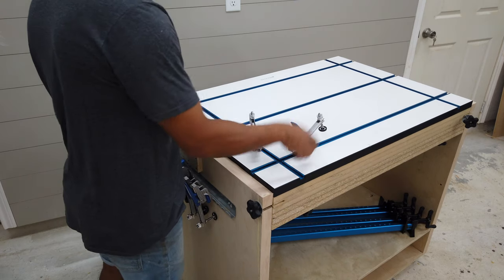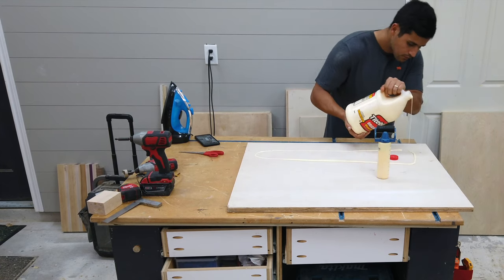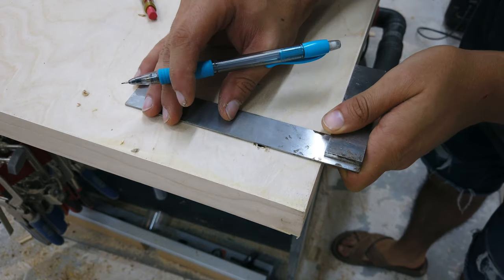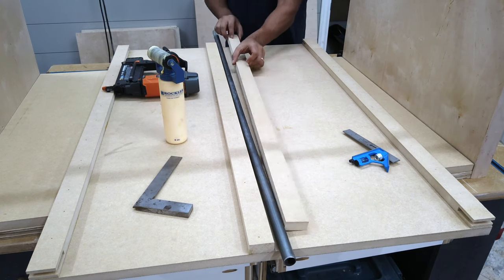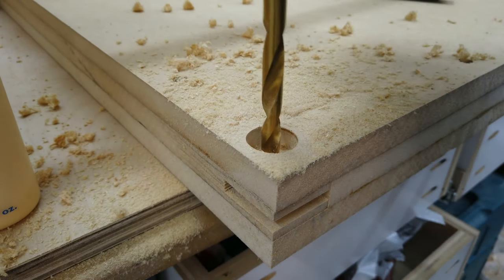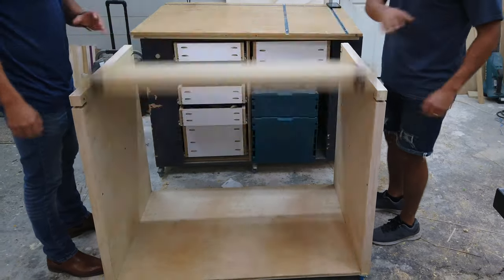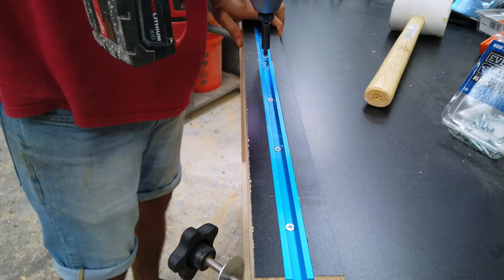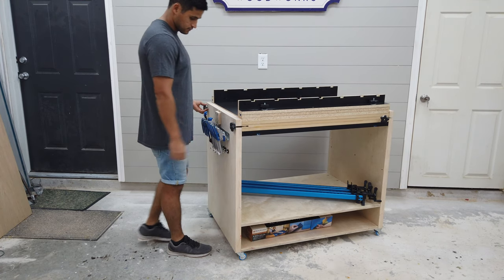Flip Top Clamping Cart | How to Build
This is my take on the Flip Top Cart! It has two sides that have two distinct purposes:

Side A: Rockler T-Track Table Top, 28” x 40” - I use this side for assembly, holding down items for sanding and its a strong durable surface for general wood working.

Side B: Custom Glue-up Top - This side is used for gluing up cutting boards, cabinet doors, panels & table tops. It features two t-track strips that allow for placement of jigs.

I normally make my own plans however, the great Brad Rodriguez already has an awesome set of plans that I modified to fit my needs. Check those out

Incra Mast-R-Lift-II-R
3" Casters
3/4" steel tube
Amana Countersink Bit

📲 FOLLOW Castor Woodworks!